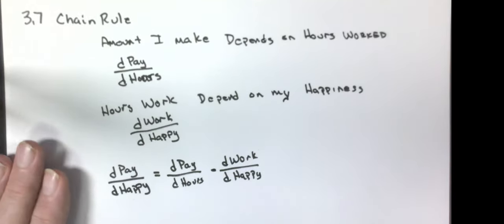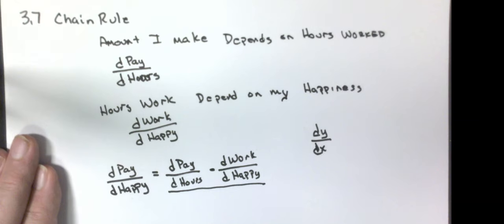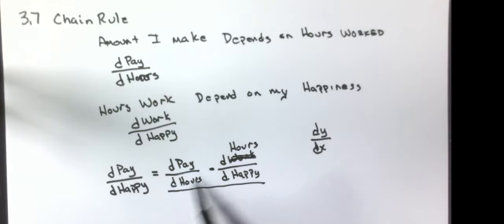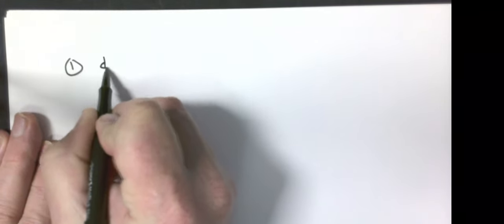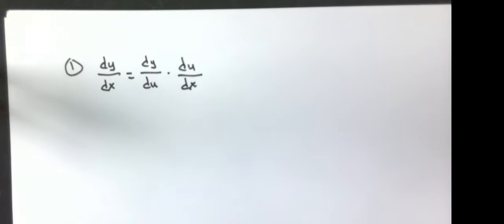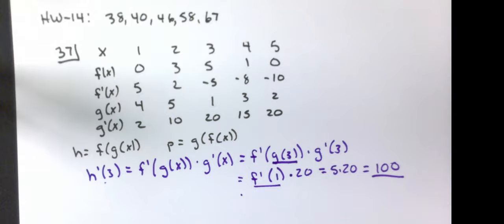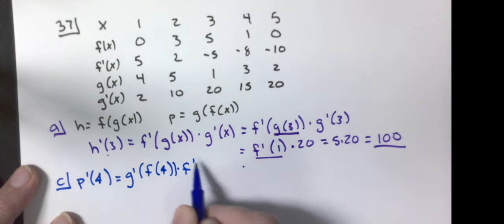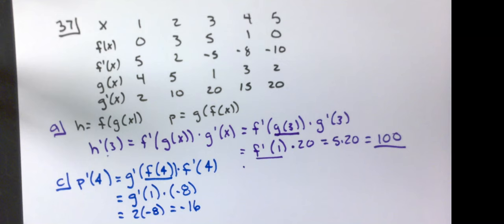M251 3.7 Chain Rule